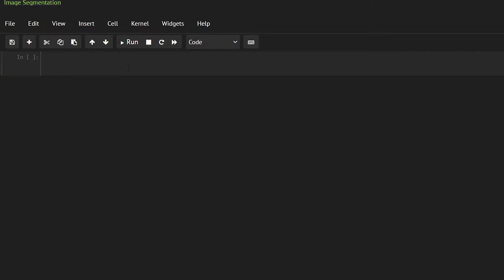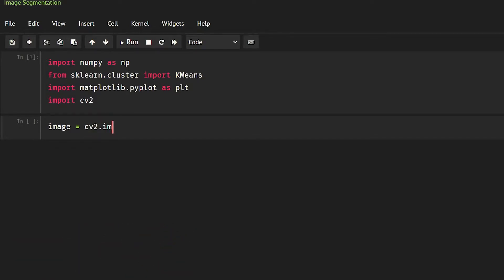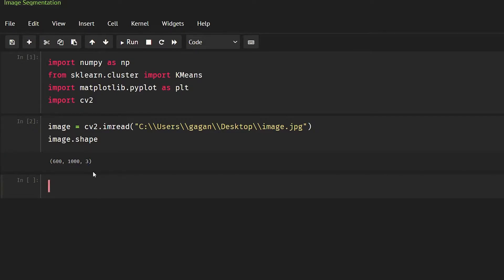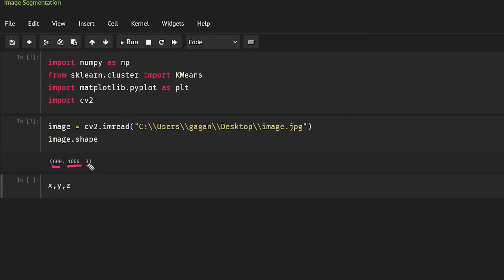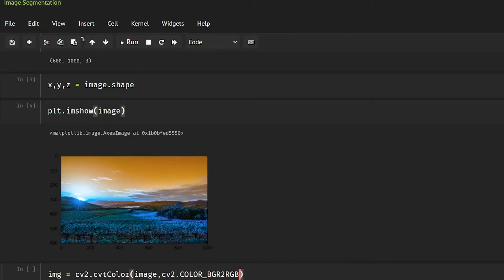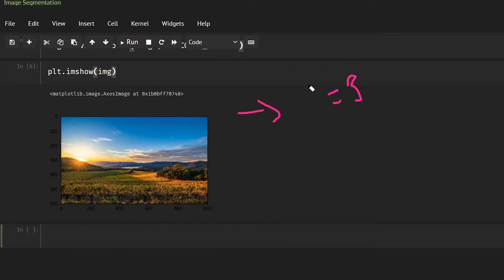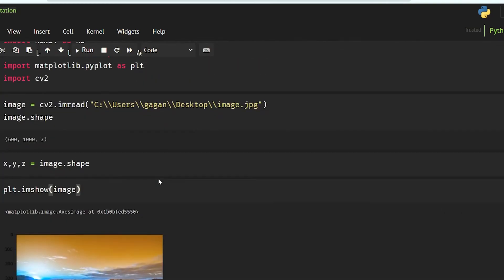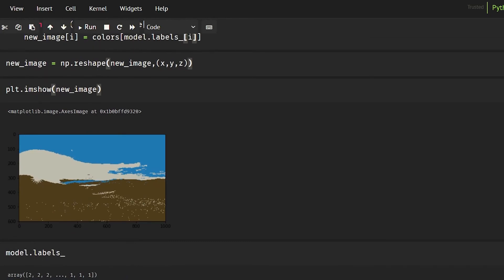Image Segmentation Using K-Means Part-2 (Basic Project) - (Machine Learning)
In this video, we will create image segmentation using k-means ( Part-2)